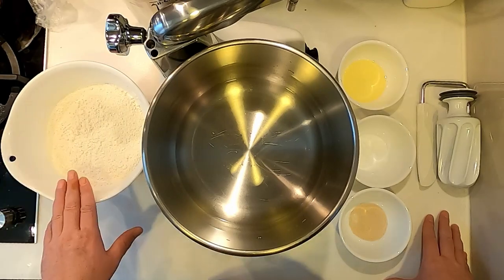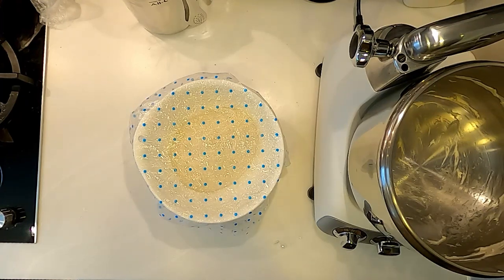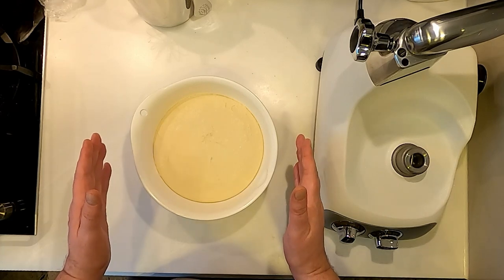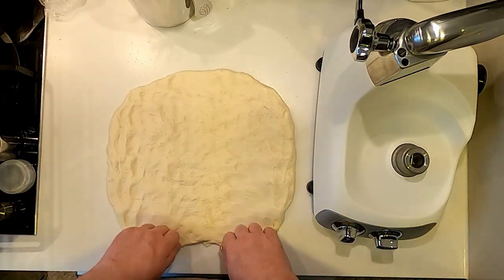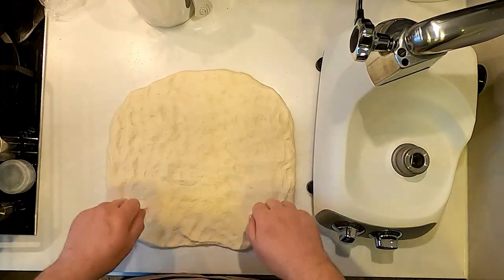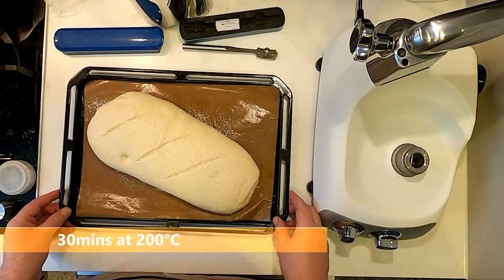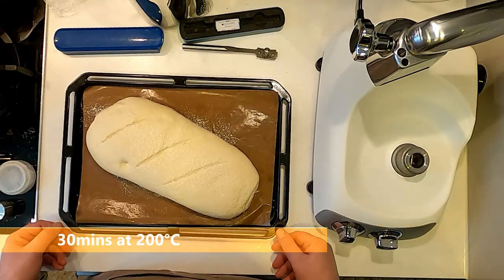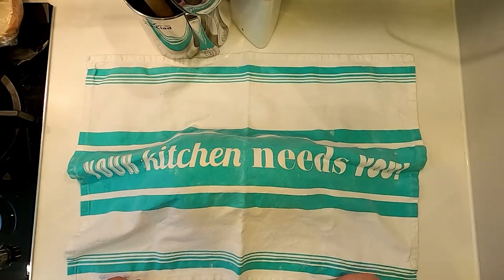TwistyBakes Bloomer made in Ankarsrum Assistent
Following my series of Ankarsrum experiments, here is my video tutorial on baking a Bloomer.
Not my finest work, but the sandwiches were good!

Recipe:
500g SWBF
350g Water
25g Oil
10g Salt
7g Instant Yeast

TwistyBakes is an amateur home baker with a 50cm X 70cm workspace and a countertop oven.  I'm not aiming to be an instructor, these videos are just my experiences.